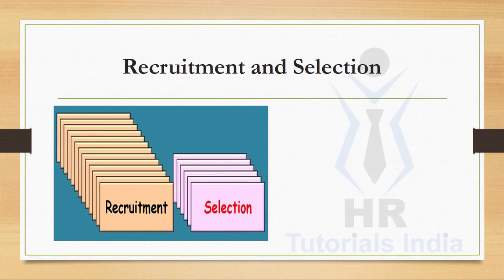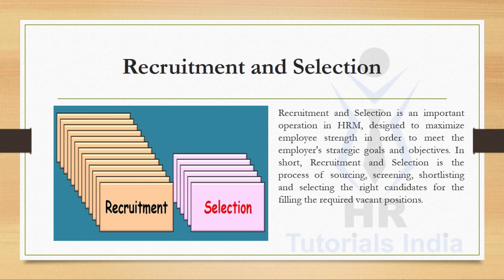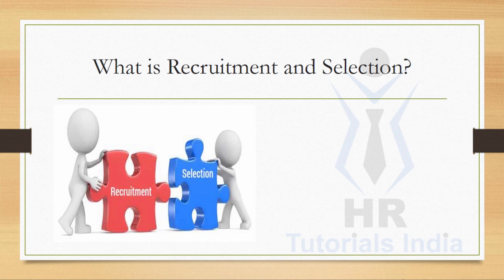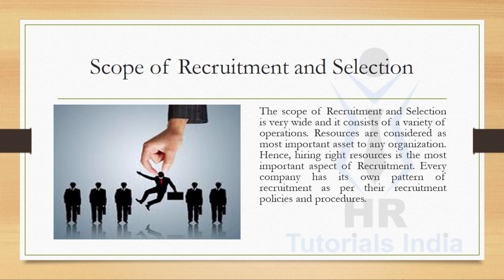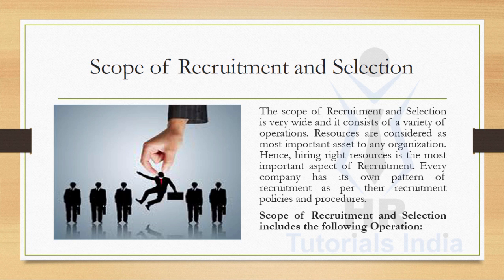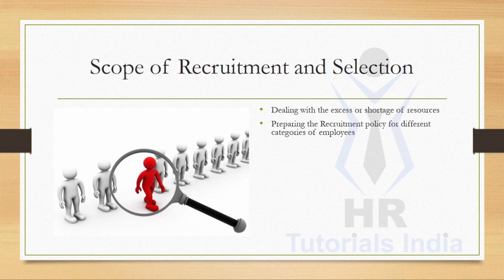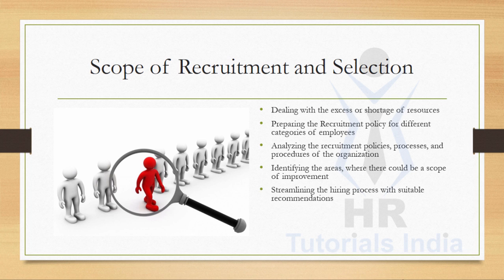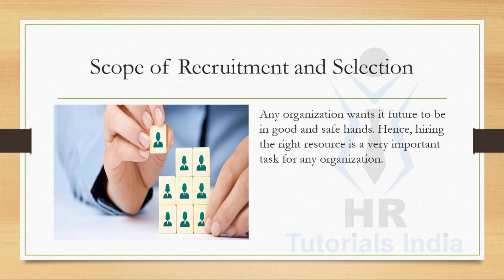Recruitment and Selection || What is Recruitment and Selection? || HR Tutorials India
HR Tutorials India is a YouTube Channel created for the purpose of Learning all the Aspects and Functions of HR with Free of cost.

HR Tutorials India
Recruitment
Recruitment Video
What is Recruitment in English
What is HR?
What is Recruitment?
Importance of Recruitment
Recruitment Process
Recruitment and Selection
Scope of Recruitment and Selection
Recruitment and Selection in English
Recruitment and Selection Video
Recruitment and Selection Presentation
Recruitment & Selection
Recruitment Process Steps
Recruitment in HRM
What is Recruitment Process
What is Recruitment and Selection
What is Recruitment in HRM
Recruitment in Human Resource Management
What is Recruitment in Human Resource Management
Recruitment and Selection in HRM
Recruitment and Selection in Human Resource Management
Recruitment and Selection Process
Recruitment and Selection Difference
Difference between Recruitment and Selection